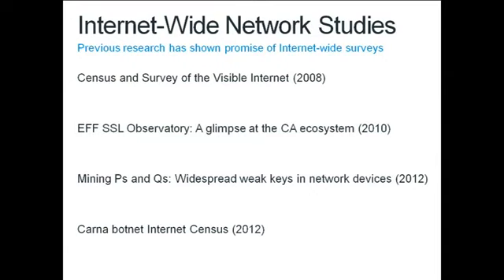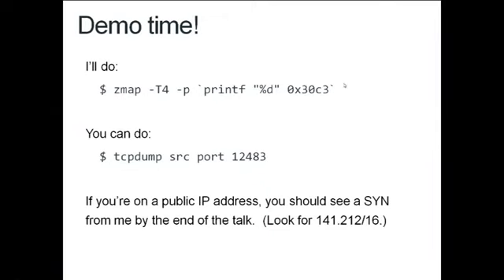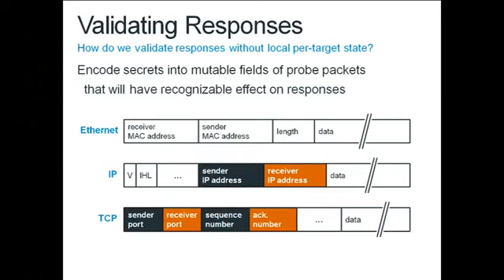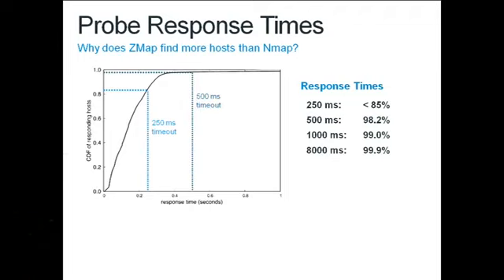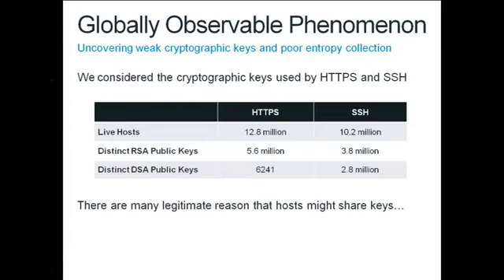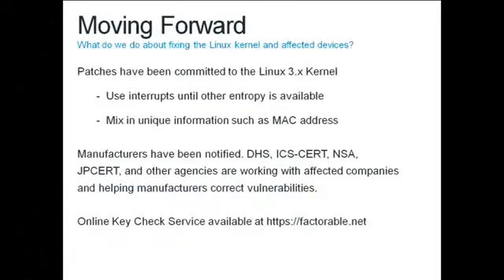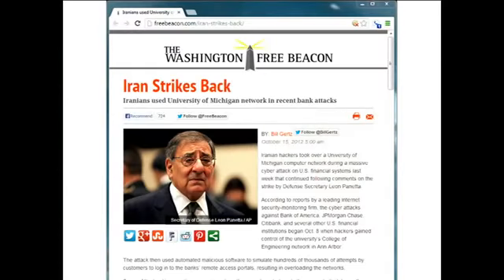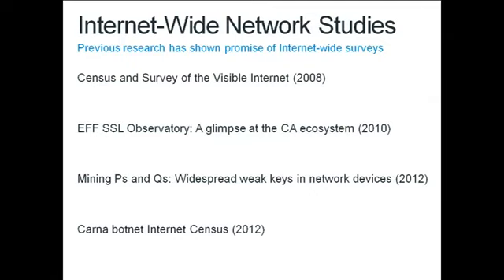Fast Internet wide Scanning and its Security Applications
Fast Internet-wide Scanning and its Security Applications Internet-wide network scanning has powerful security applications, including exposing new vulnerabilities, tracking their mitigation,.

It is a backup.

Prof. Alex Halderman of the University of Michigan at Technion TCE Summer School 2017 Part 3 — Challenging Measurement Assumptions: Fast Internet-wide Scanning Internet-wide network scanning.